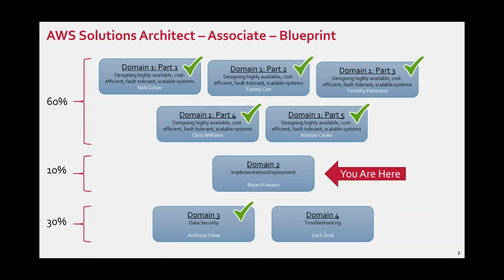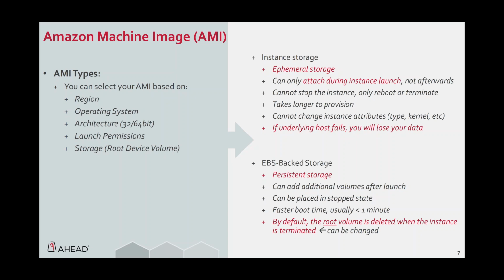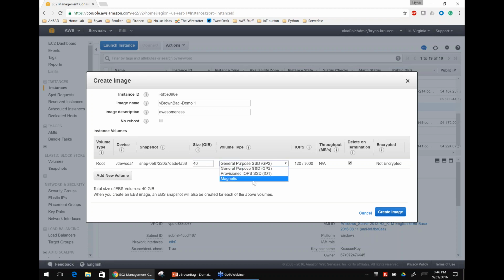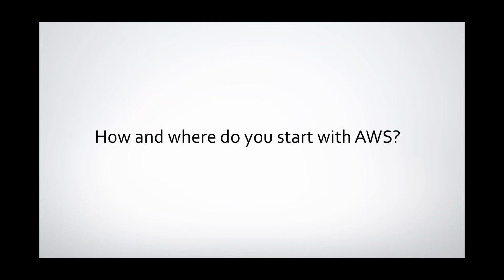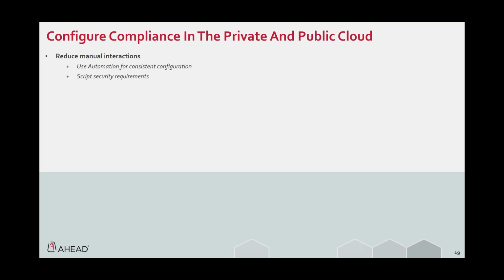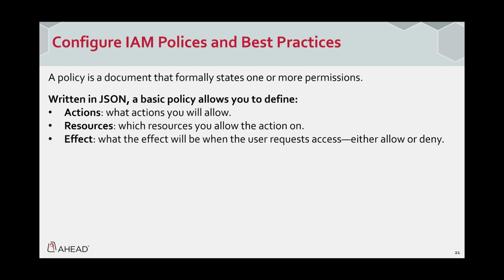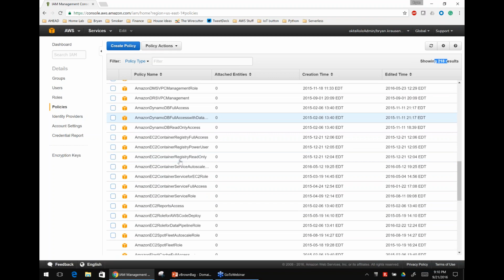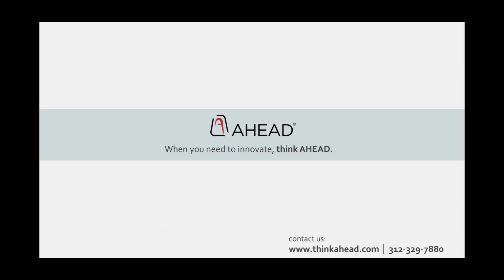vBrownBag Follow-up AWS SA Associate – Domain 2 w Bryan Krausen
Ahead-ian Bryan Krausen discusses the domain 2 objectives from the Amazon Certified Solutions Architect exam.

Domain 2.0
– Identify the appropriate techniques and methods using AWS technologies
— Configure AMI’s and launch instances across AWS infrastructure
— Configure  services to support compliance requirements in the cloud
— Configure IAM policies and best practices
— Identify & Configure Elastic Beanstalk, CloudFormation, and OpsWorks for appropriate use cases

You can follow Bryan on Twitter @btkrausen